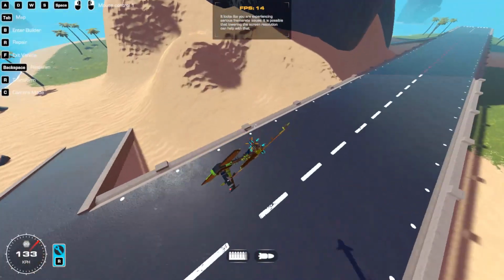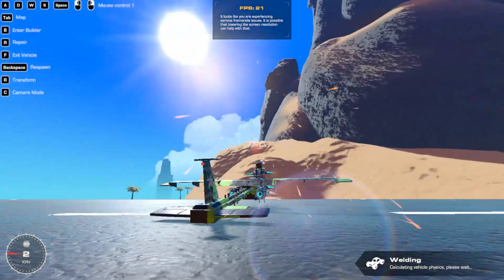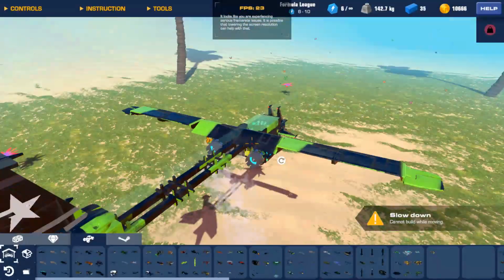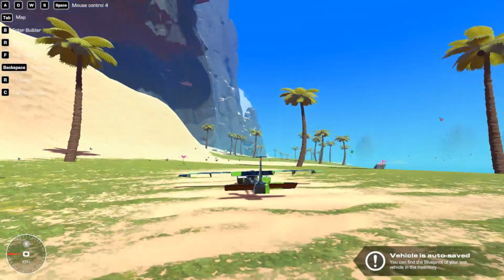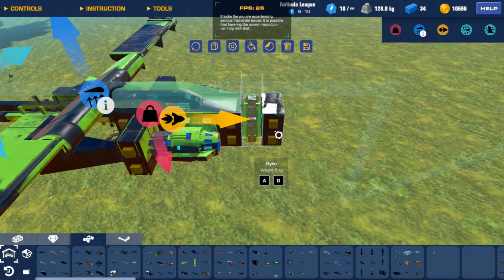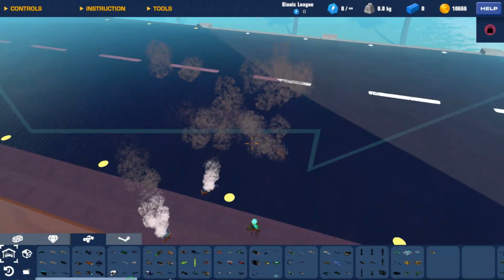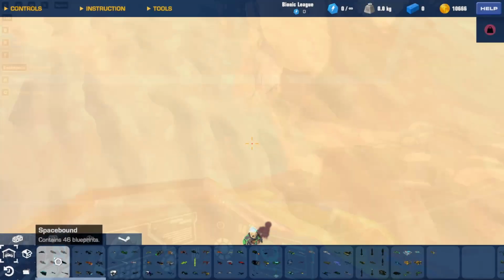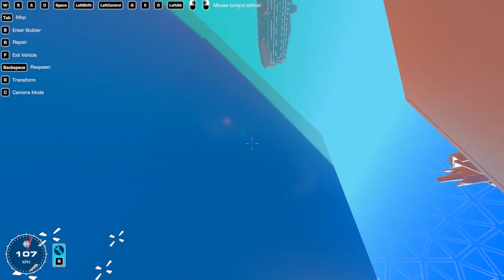How to Make MOUSE CONTROL Planes in Trailmakers!